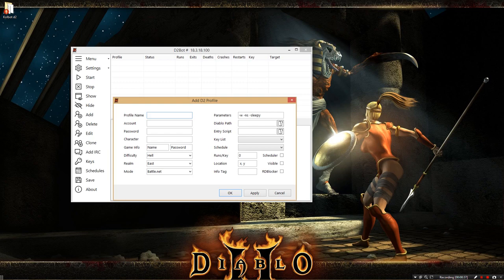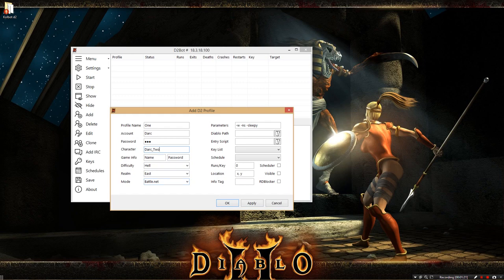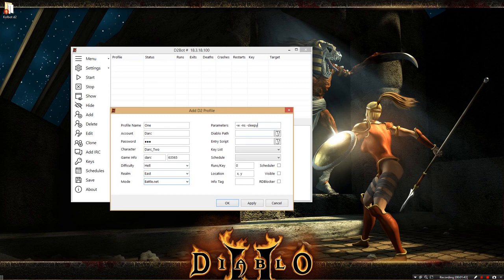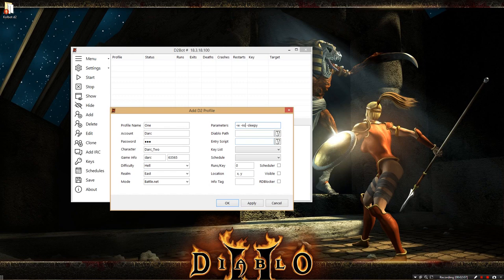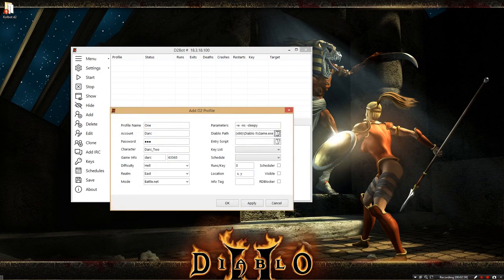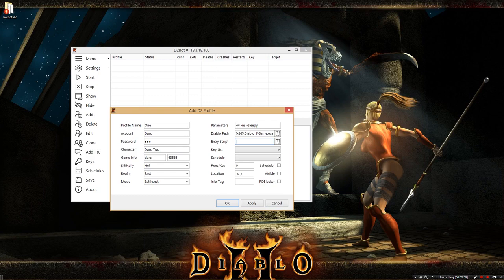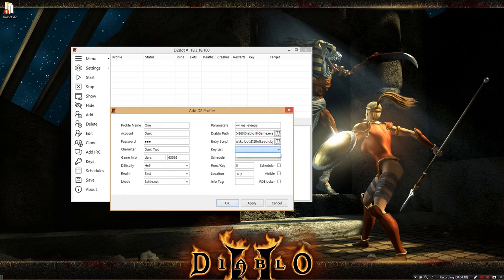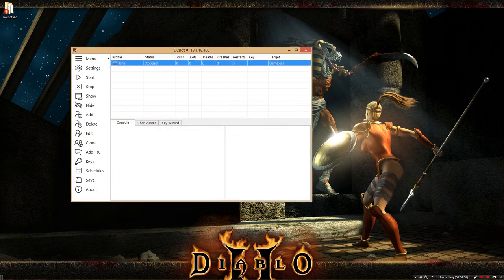How you can install Kolbot Step Three: Add a profile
This video is not mine and is under the permission of DarcVigilante